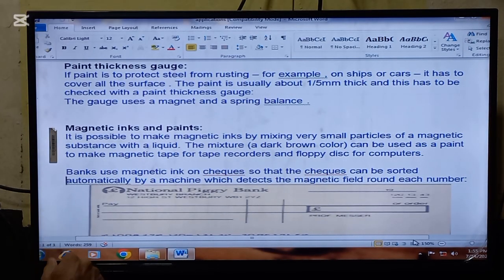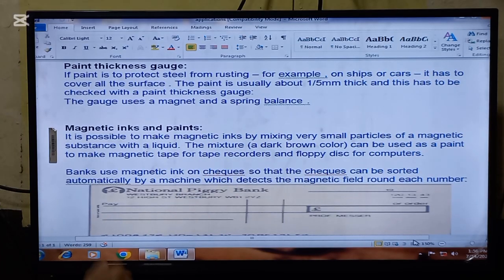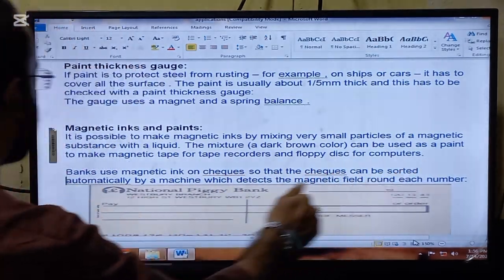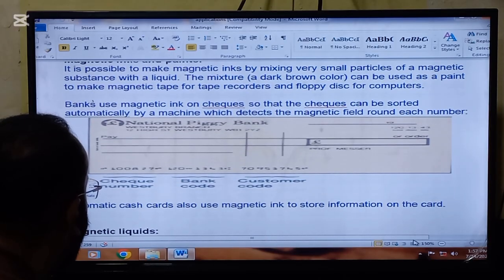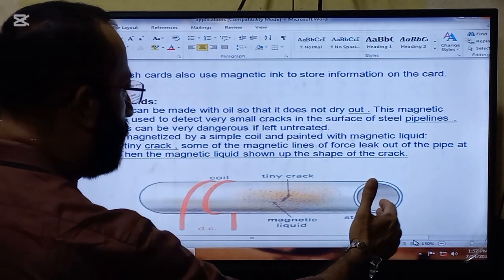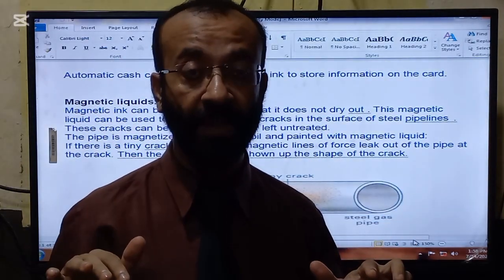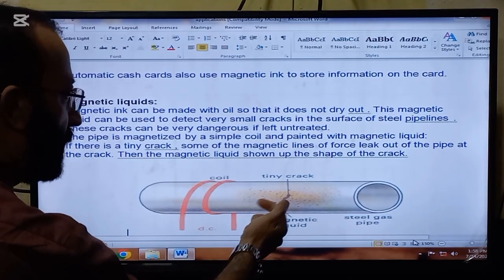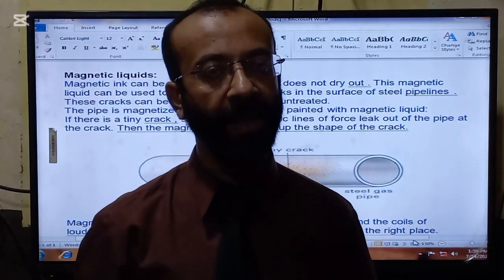O Level/Physics/Magnetism 1; Laws of Magnetism & Magnetic Properties of Matter (Lecture 4)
This lecture will thoroughly cover the topic 'Applications of Magnetism' in the topic of Laws of Magnetisation & Magnetic Properties of Matter in Physics, O Level Syllabus.